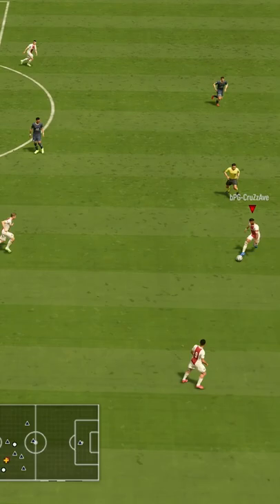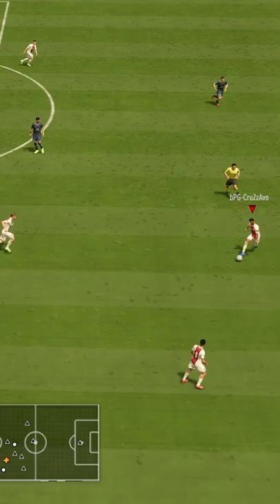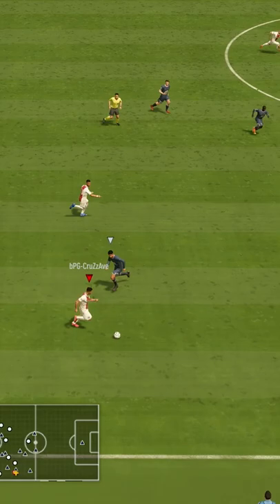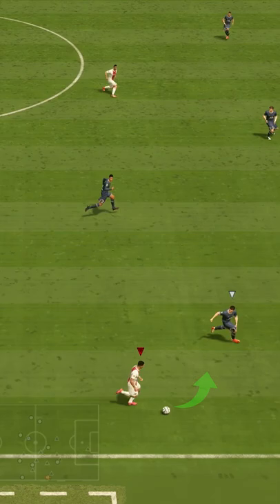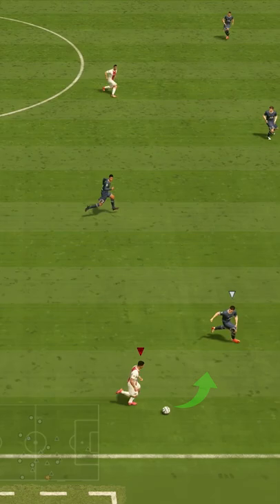Outdribble Defenders With These Mindgames! FIFA 22 Dribbling Mastery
Trying to get past defenders with left stick dribbling? With our dribbling mastery tips you will be able to break some ankles and always leave your opponent unsure where you'll go next!